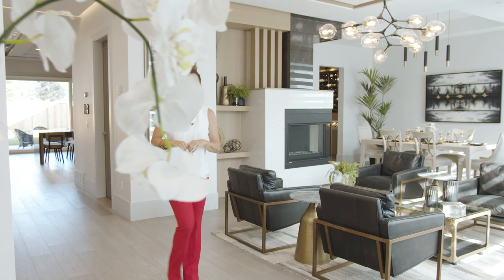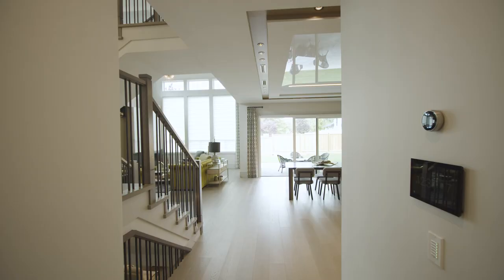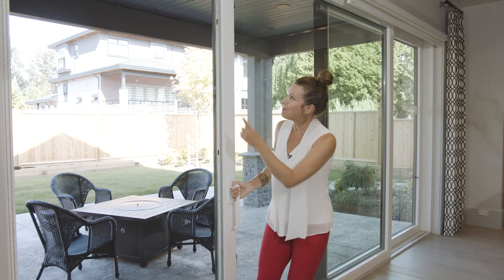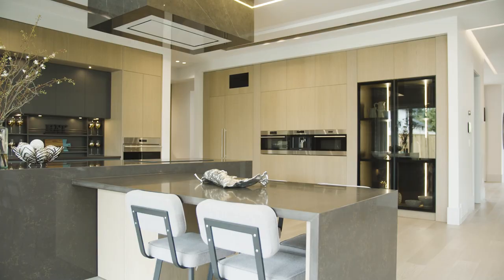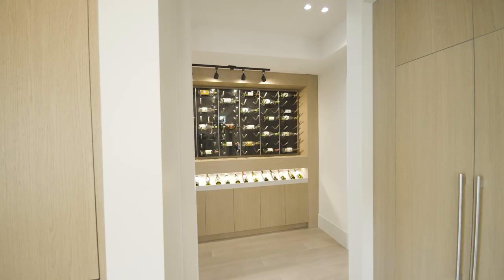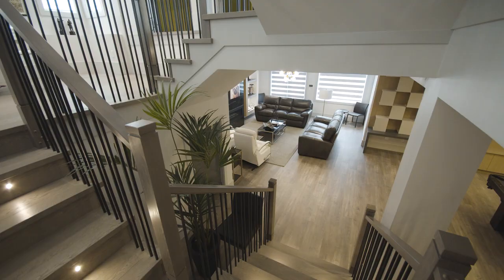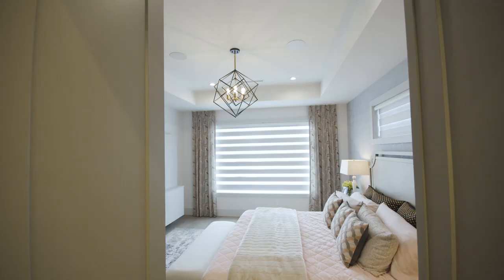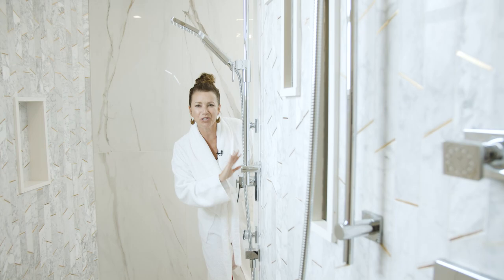Winning the Dream: Morgan Creek with Erin Cebula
Unmatched luxury in this custom South Surrey home!

This sensational 6,200 sq. ft. home with 5 bedrooms, 6.5 bathrooms, and an abundance of high-tech features is located in a wonderful family neighbourhood near Morgan Creek golf course. This home is a great mix of luxury and family fun. (piano not included)

Know your limit. Play within it. 19+